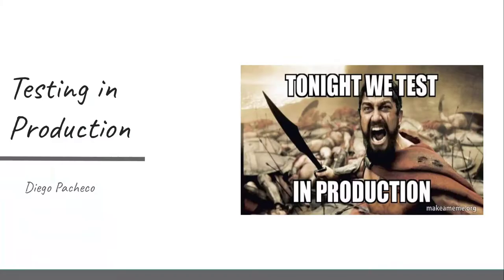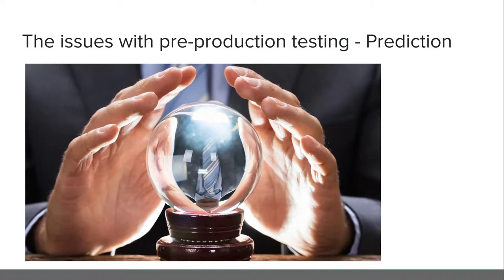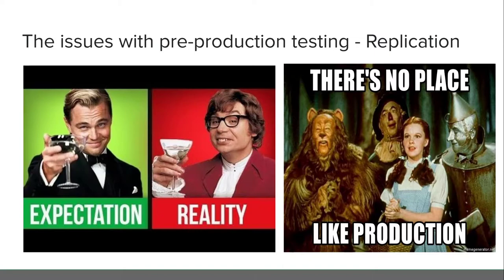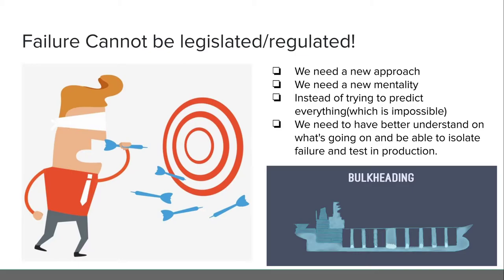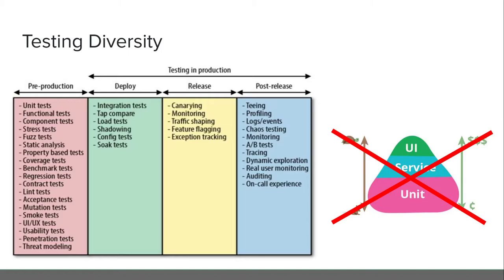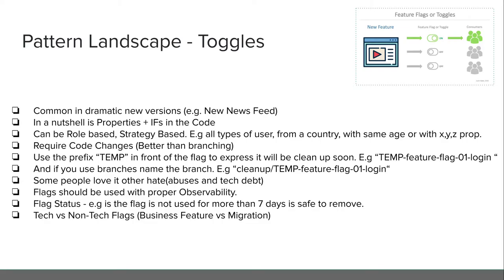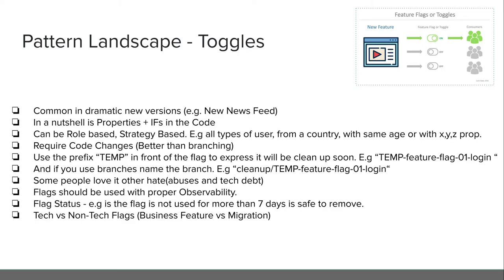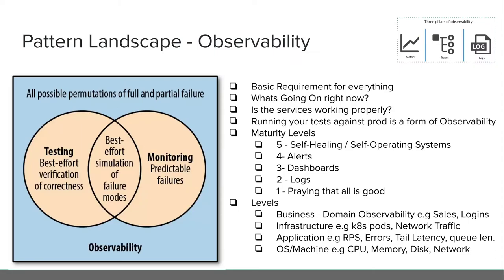Testing in Production